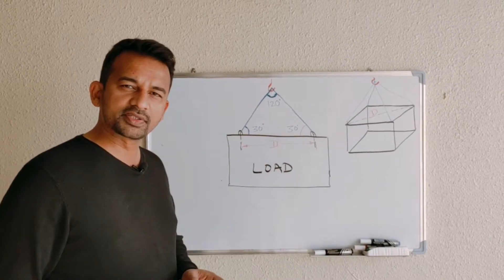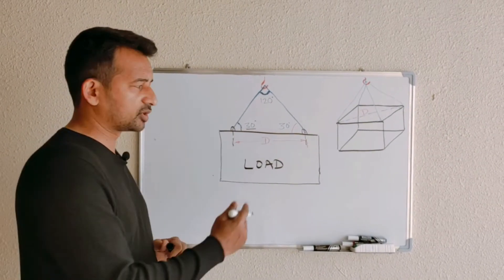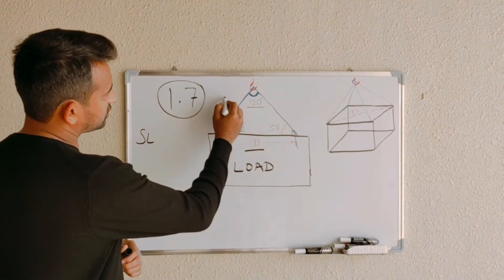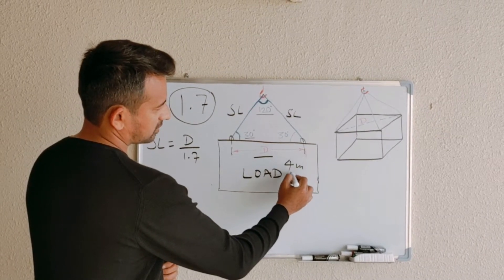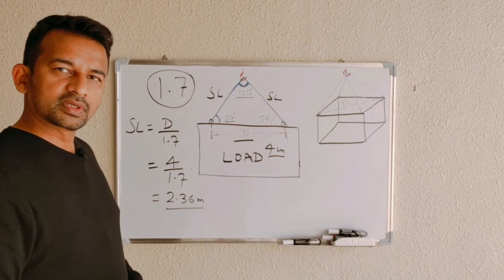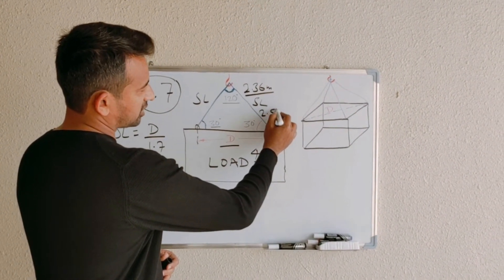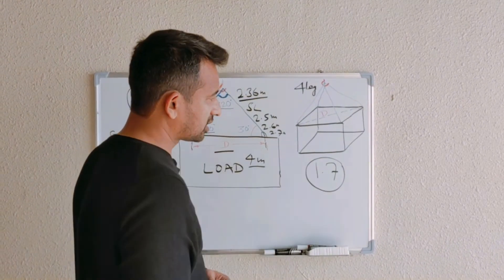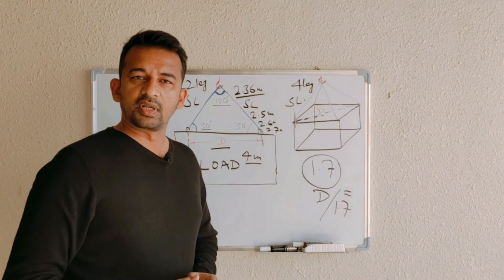Calculation for Sling length for maximum allowable included angle 120 deg.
In addition to the previous lesson related to the recommended included angle of 90 degrees. Here is the calculation for Sling length for maximum allowable included angle 120 deg.